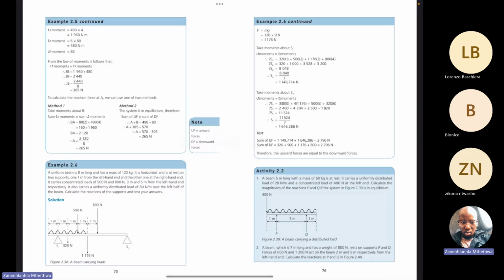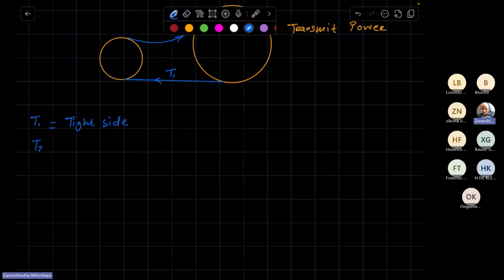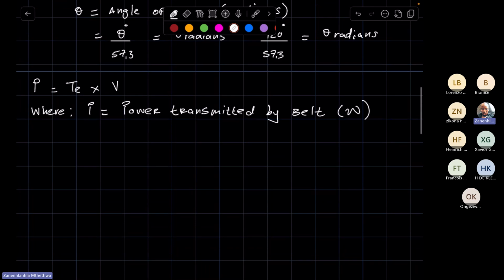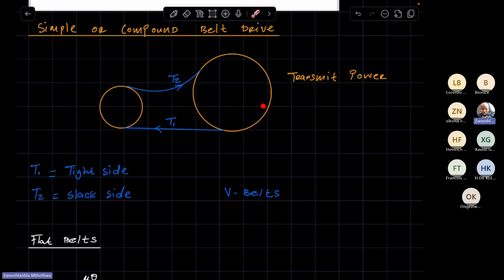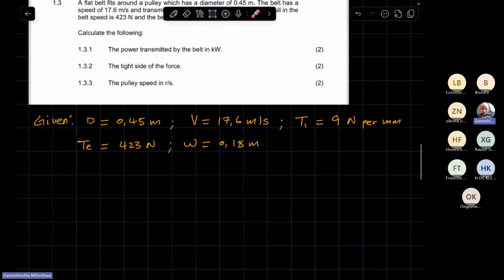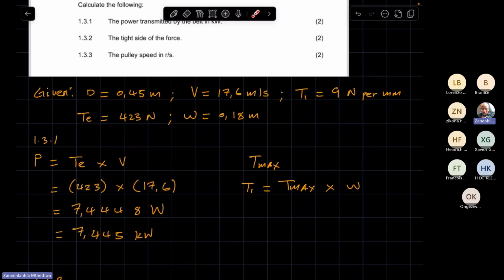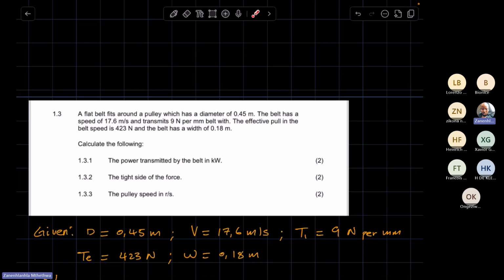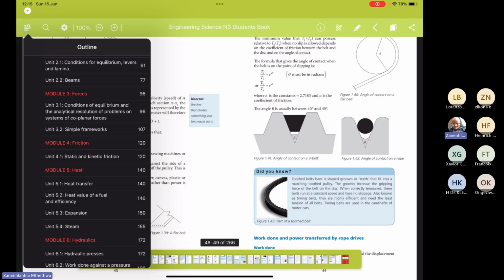Engineering Science N3 Live Session 2 T2 2025